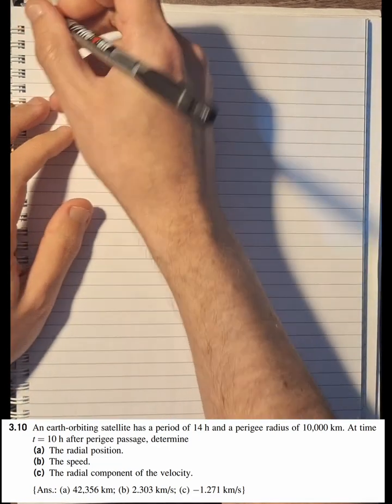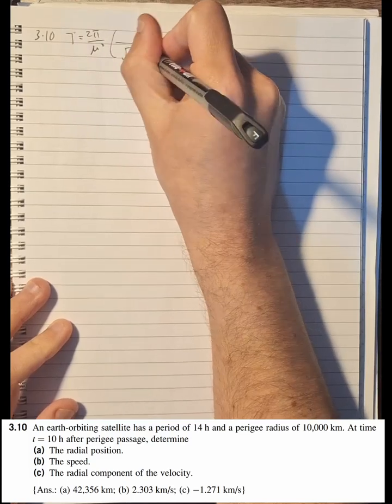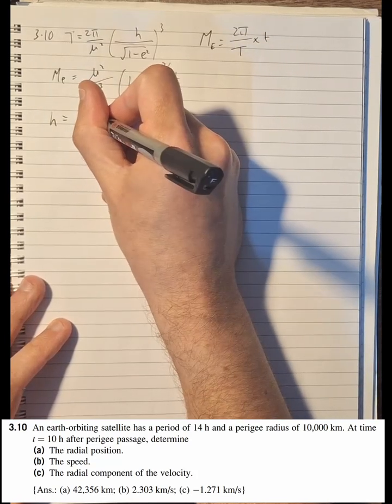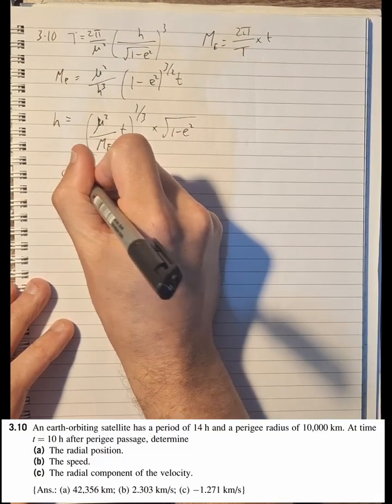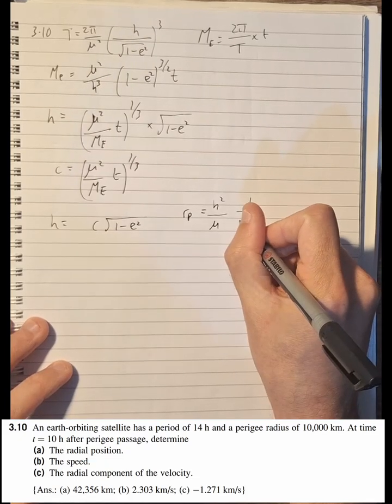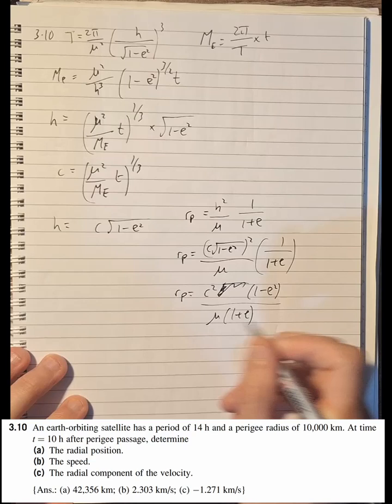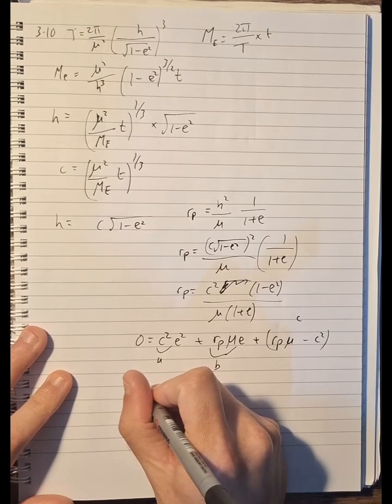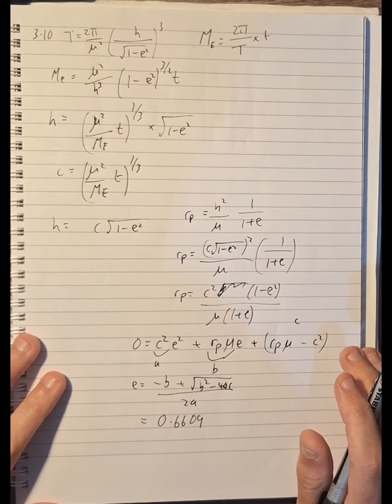Problem 3.10. Orbital Mechanics for Engineering Students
Problem 3.10. Orbital Mechanics for Engineering Students by Howard D Curtis. 4th Edition

matlab sln
function problem_3_10

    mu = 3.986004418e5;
    rp = 10000;
    T = 14*3600
    t = 10*3600
    % it seamed easier to work out Me and then have a slightly simpler eqn
    %T = 2pi/(mu^2) * (h/(sqrt(1-e^2))^(2/3)
    Me = 2*pi* t/ T
    %Me = mu^2/h^3 * (1-e^2)^(3/2) * t
    %simple rearrange for h
    % h = ((mu^2/Me)*t)^(1/3) * sqrt(1-e^2)
    %bring out constant to make eqn simpler
    c = ((mu^2/Me)*t)^(1/3)
    %h = c * sqrt(1-e^2)
    %put into orbit formula
    %rp = (c * sqrt(1-e^2))^2 / (mu*(1+e))
    %rp = (c^2 * (1-e^2)) / (mu*(1+e))
    %rp * (mu*(1+e)) = (c^2 * (1-e^2))
    % quadratic, solve for e, everything else is known
    % rp *mu+rp *mu*e = c^2 -c^2*e^2
    % 0 = c^2 - c^2*e^2 - rp *mu- rp *mu*e
    % flip signs
    % 0 = (c^2)*e^2 + (rp *mu)*e + (rp*mu - c^2)
    a = c^2
    b = rp *mu
    c1 = rp*mu - c^2
    e = (-b + sqrt(b^2 - 4*a*c1)) / (2*a)
    h = c * sqrt(1-e^2)

    theta1 = theta(t) + (2*pi)
    r = (h^2 / mu) * (1/(1+e*cos(theta1)))
    a = h^2/(mu*(1-e^2));
    v = sqrt(mu * (2/r - 1/a))
    vt = h/r;
    vr = -sqrt(v^2 - vt^2)

    function theta = theta(t)
        E = newton_method(@fx, @fdx,pi) ;
        theta = atan(tan(E/2) / sqrt((1-e)/(1+e))) * 2

        function y = fx(E)
            y = E - e*sin(E) - Me;
        end

        function dy = fdx(E)
            dy = 1-e*cos(E);
        end
    end
end